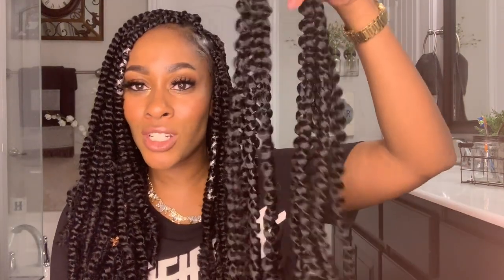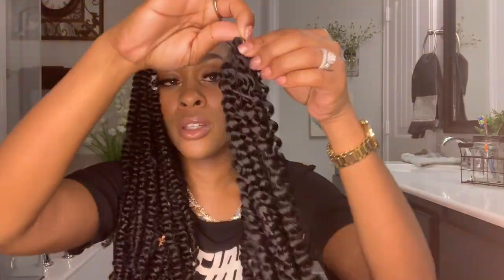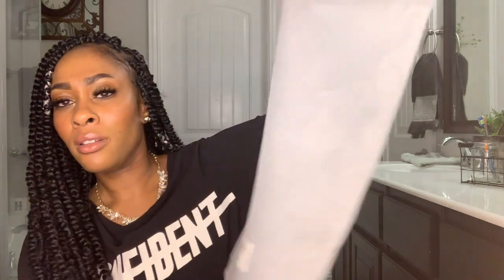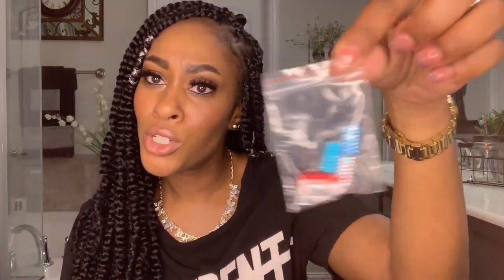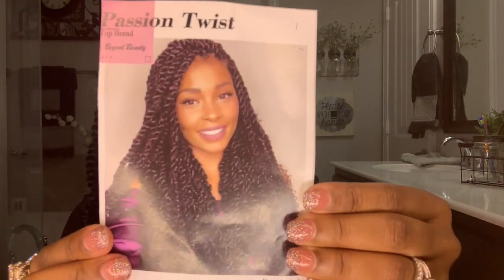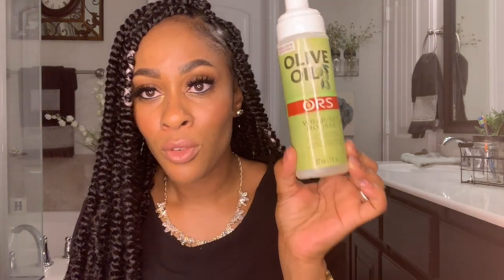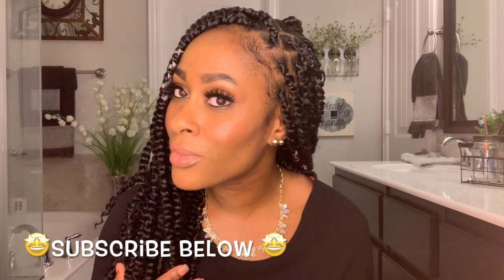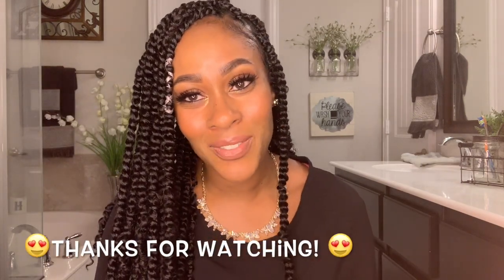SUPER EASY PASSION TWISTS using RUBBER BAND METHOD | NO CROTCHET NEEDLE | BILEAF_HAIR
NO GOOD (INSTRUMENTAL VERSION) - MINDME FEAT. TASH

DIRECT LINK TO HAIR:
Passion Twist Hair 18 Inch Braiding Freetress Water Wave for Passion Twist Crochet Braids Synthetic Pre Looped Curly Crochet Hair for Passion Twist (1B)